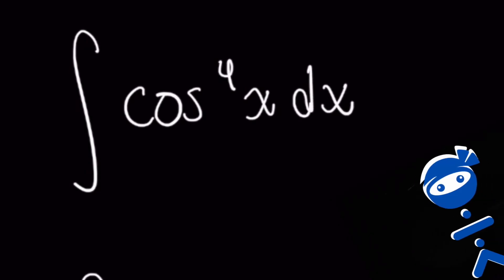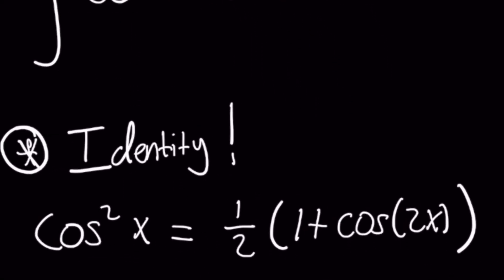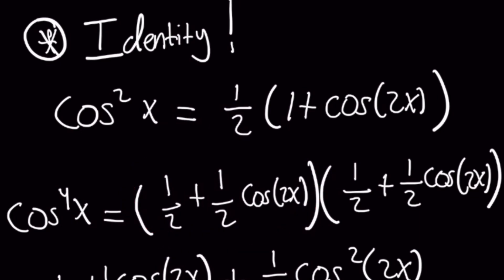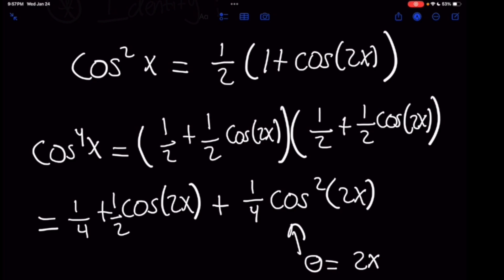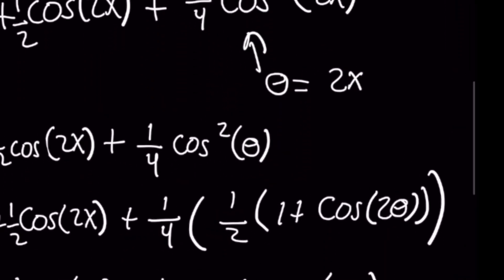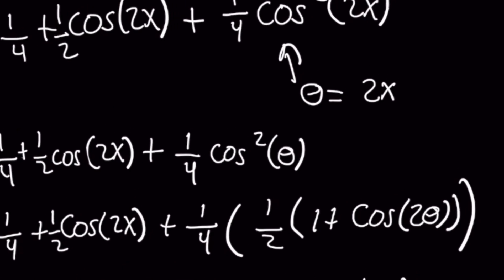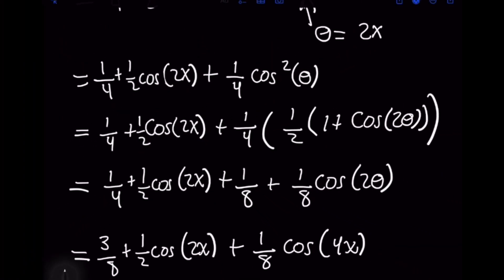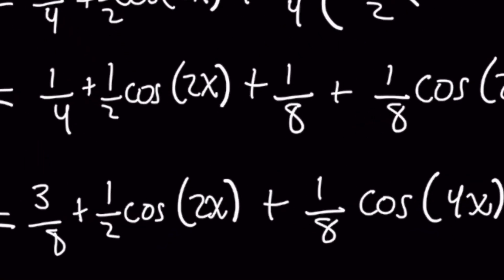Tricks | THIS Simplifies Complex Integrals 🤯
In this video, you'll learn how using trigonometric identities can simplify complex trigonometric integrals, such as integrating cos^4 x dx, so that they're easier to solve. I'll give you a step by step approach that simplifies complex integrals like these! We'll break down the power of cos into lower order parts, and the result will be much simpler to work with. Be sure to stick to the end since the final steps aren't solved in this video, but I'll point you over to another video where you can use simple u substitution to complete the problem!

0:00 - Intro
0:18 - Trig Identity
0:32 - Using The Trig Identity
0:52 - Expanding the Terms Out
1:04 - Dealing with the cos(2x) Term

This graphing calculator is a beast and never failed me in college:

I loved THIS ruler in college, for engineering classes: